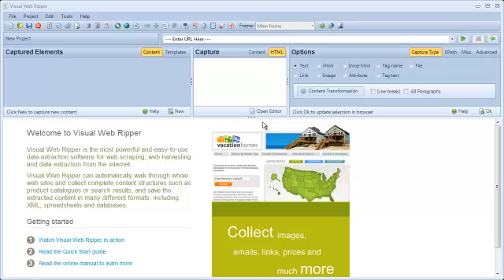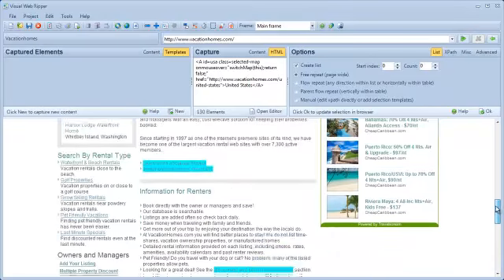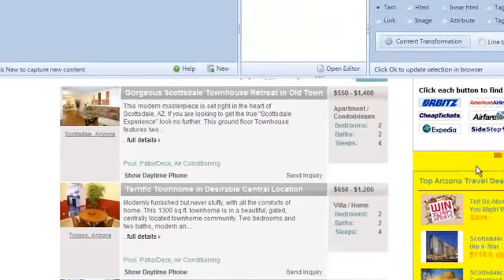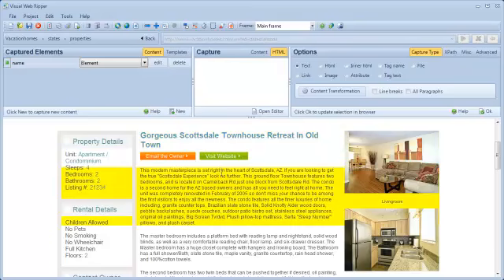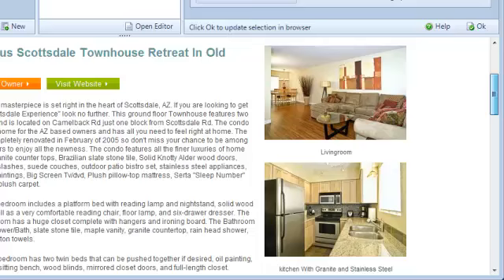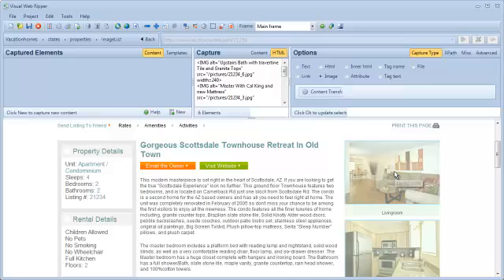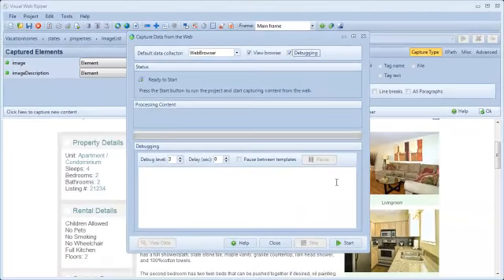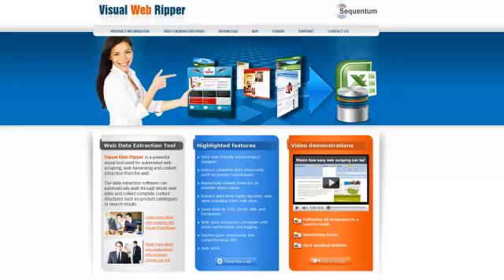Demo Visual Web Ripper Full version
Demo tool Visual Web Ripper  dùng để Rip một webiste bất kỳ!